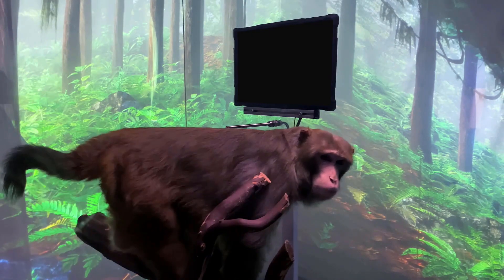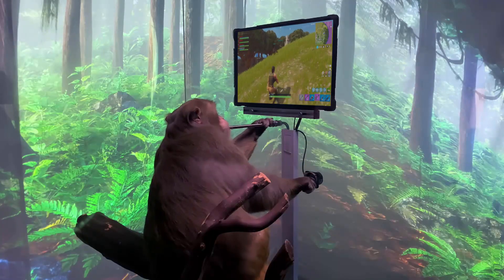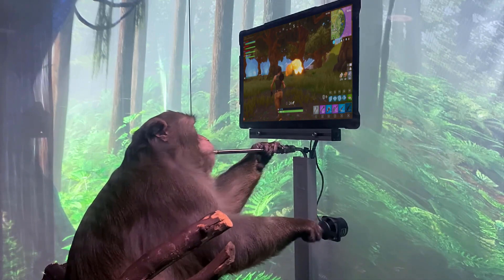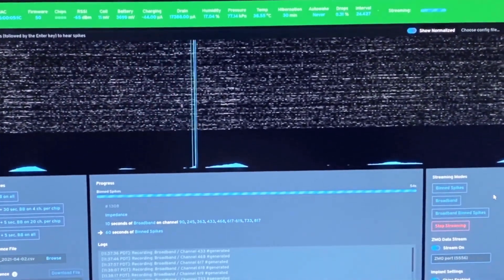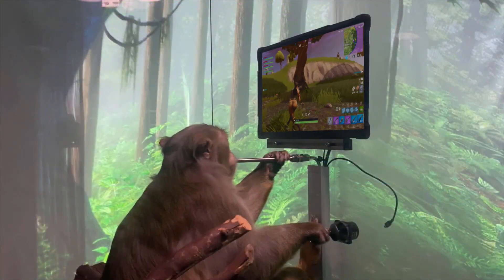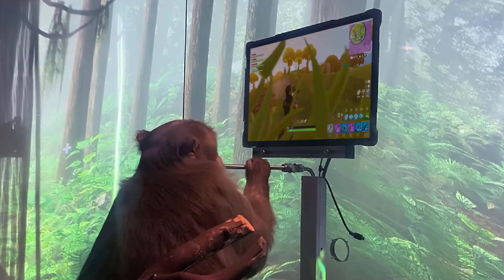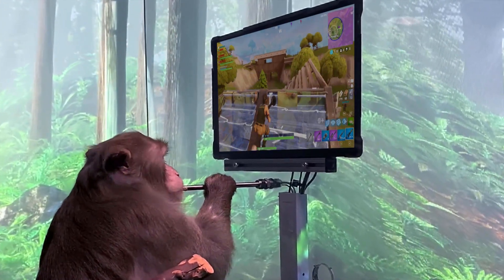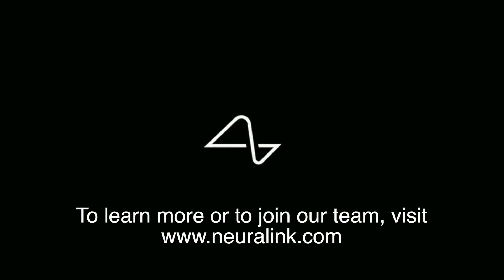Neuralink Monkey plays Fortnite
Pager, a nine year old Macaque, plays Fortnite with his Neuralink.